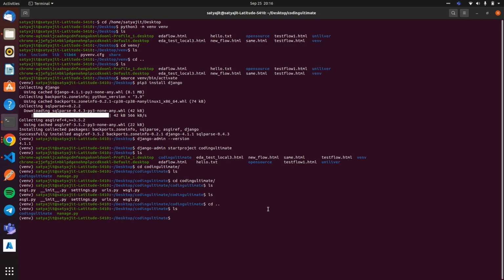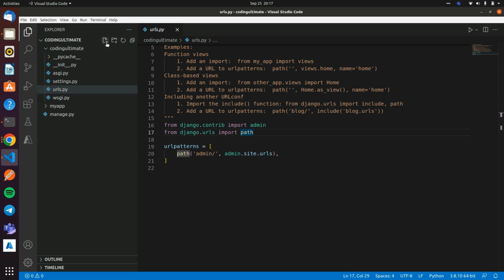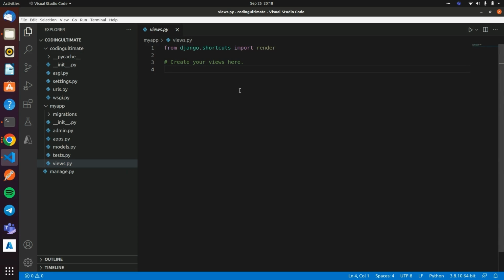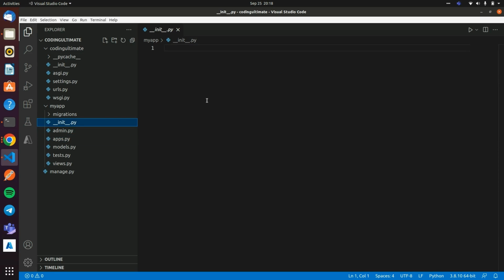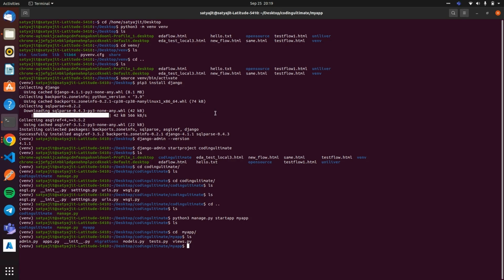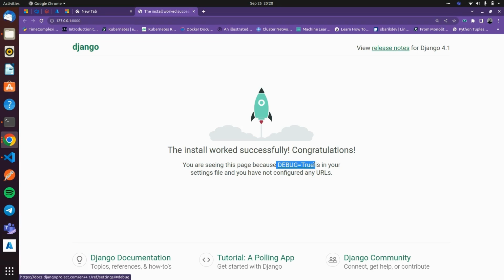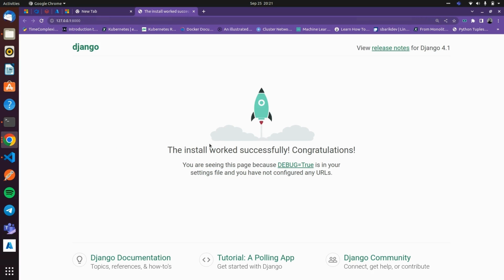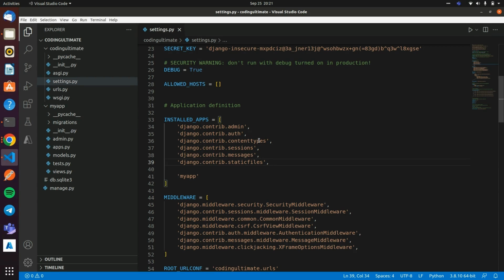#3 Django Create Your First Application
Lecture 3: Django Create Your First Application For Beginners